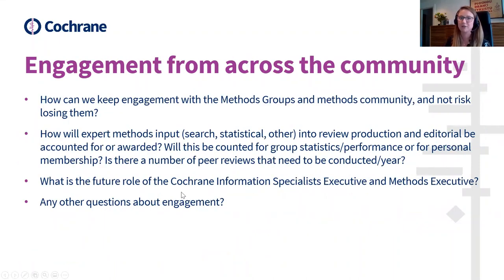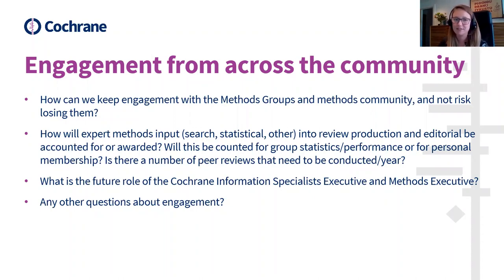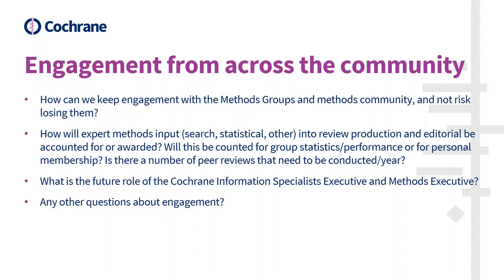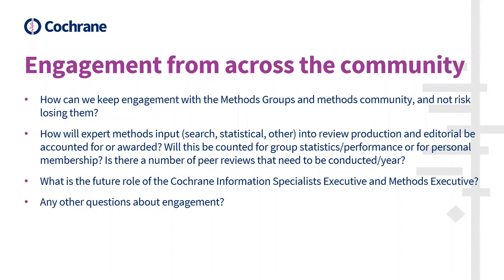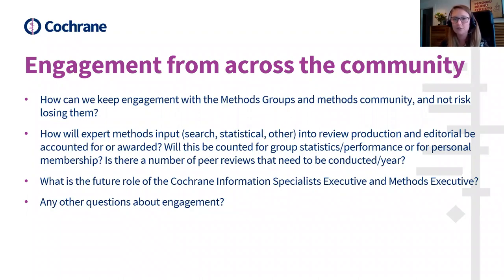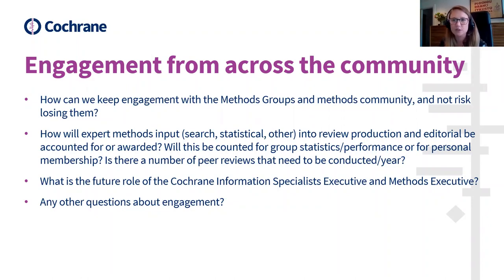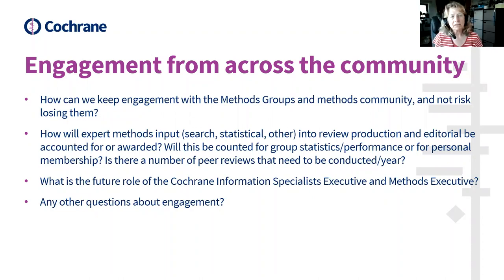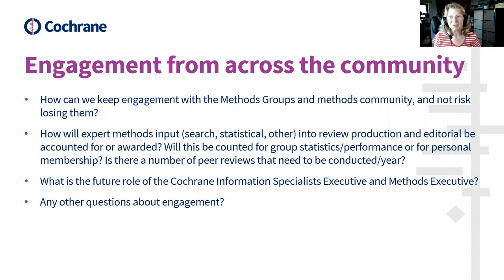Future of Evidence Synthesis: Methods forum Q&A on Engagement from across the Community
Ella Flemyng, Editorial Product Lead, Cochrane Evidence Production and Methods Directorate hosts a panel webinar covering Cochrane Methods Groups, review development and editorial, and engagement with members from across the methods community, for the Cochrane methods community.

Q&A with the audience.